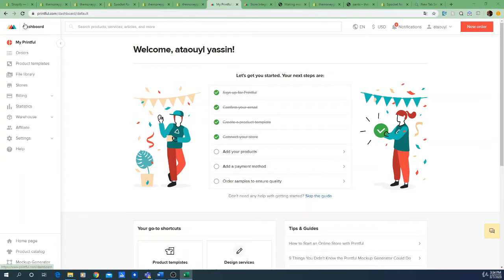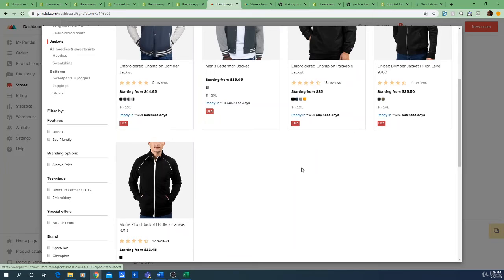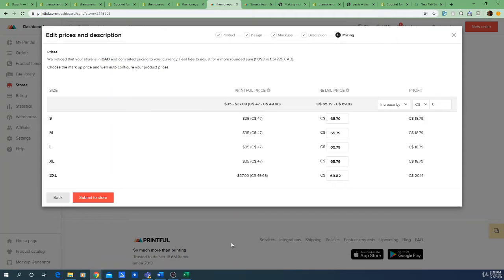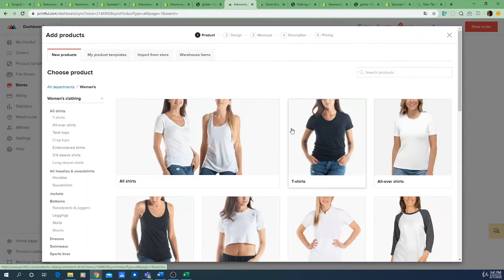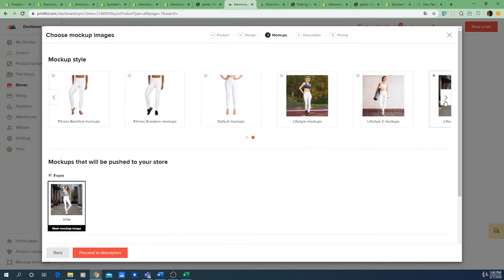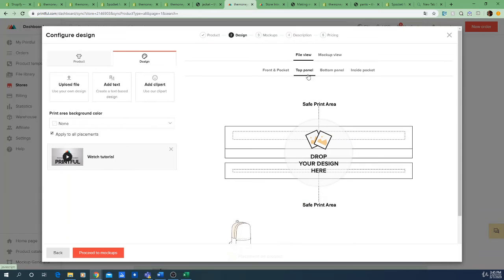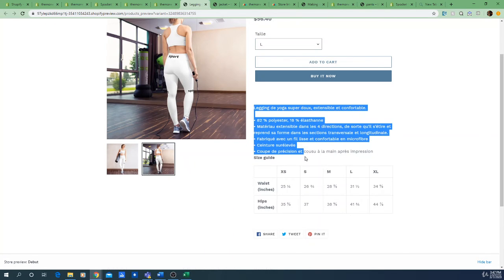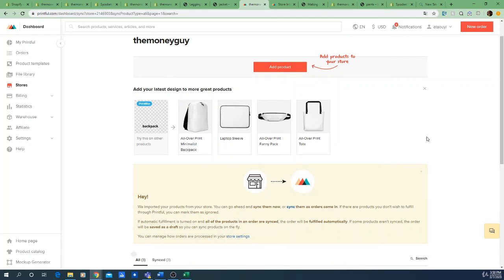Shopify Guide Start your own clothing brand with Shopify Lecture 06 Choosing what products to sel